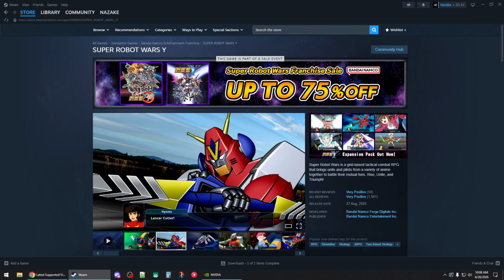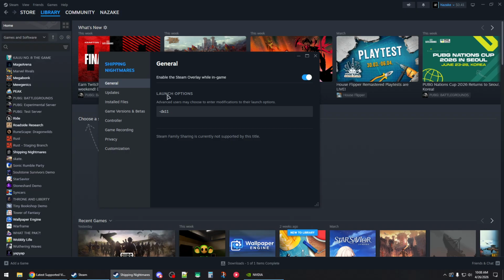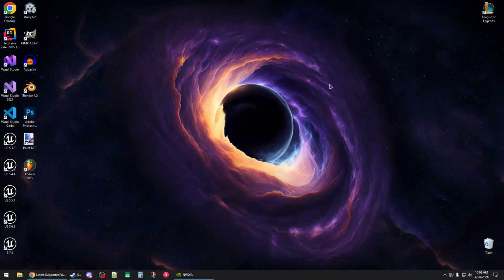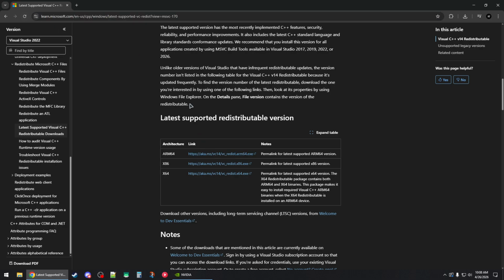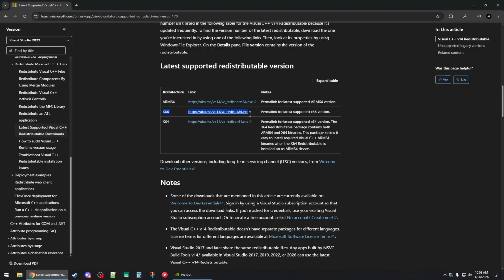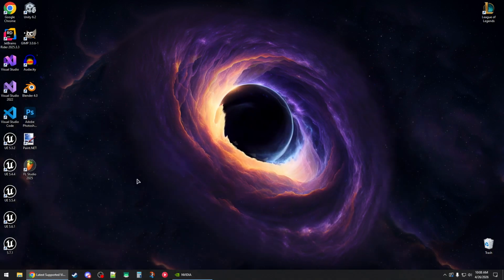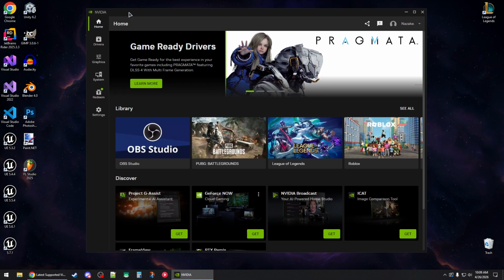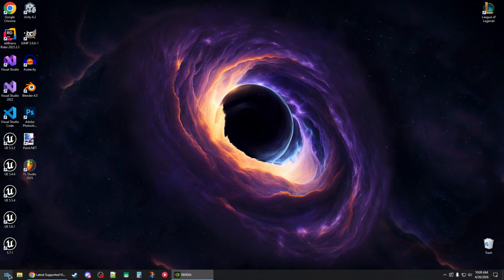How To Fix SUPER ROBOT WARS Y Crashing On Steam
Step-by-step guide to fix SUPER ROBOT WARS Y crashing on Steam, including common solutions and troubleshooting tips.